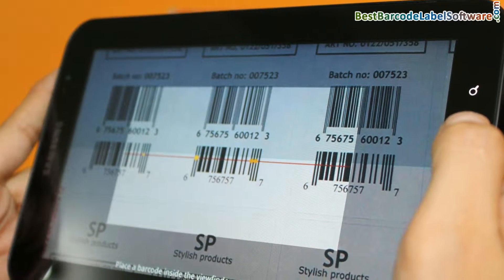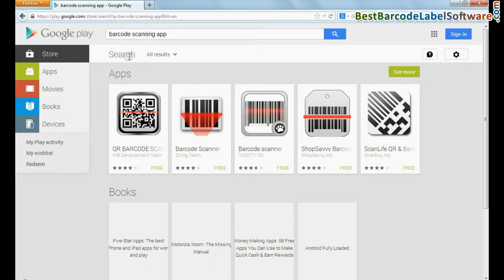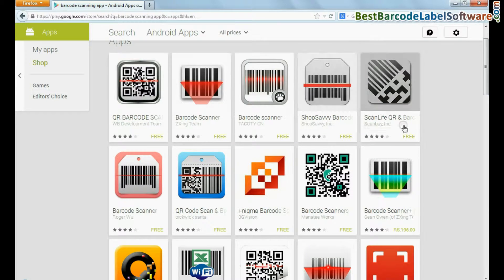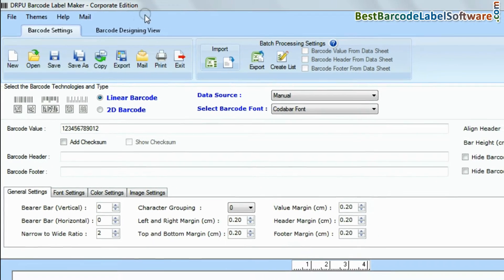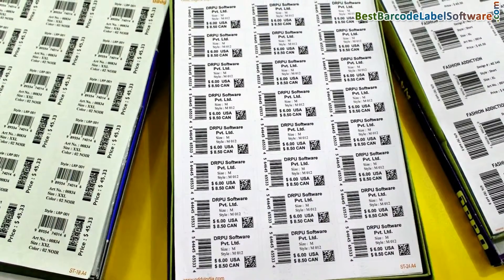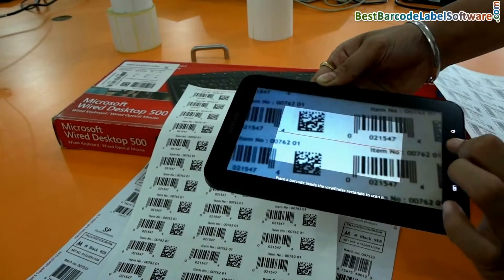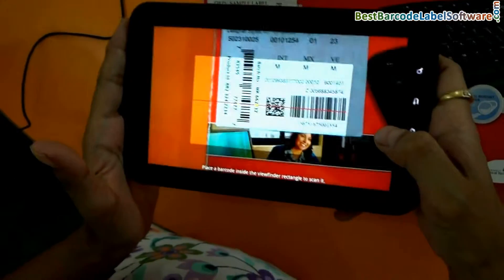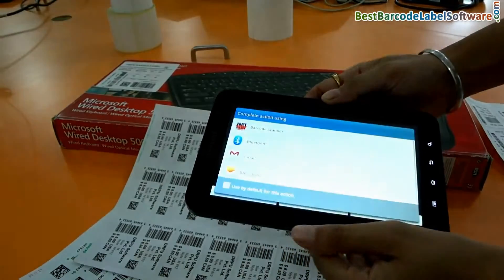Scan barcode with your Smart Phone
Your smart has an ability to read QR codes as well as scanning barcode to bring up product information. In this video you’ll find out how to Scans barcode with your Android devices. DRPU Barcode Label Maker Application design and print scannable barcode labels for all types of organization.